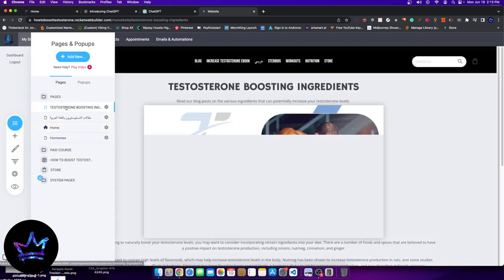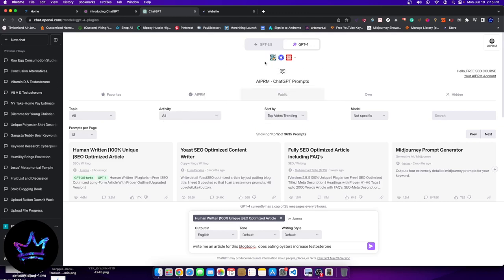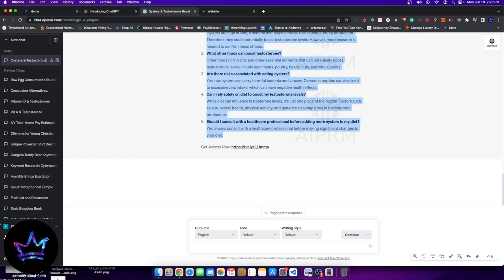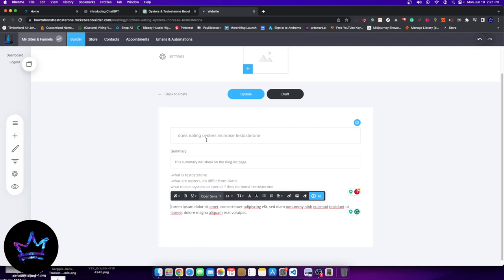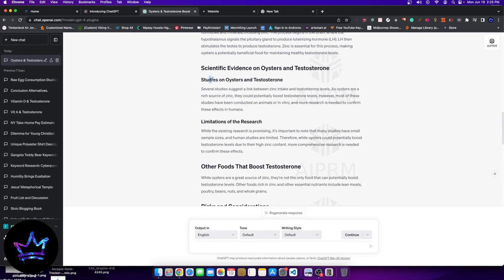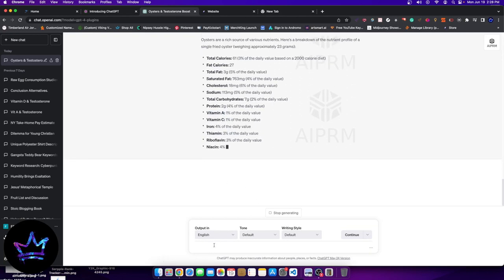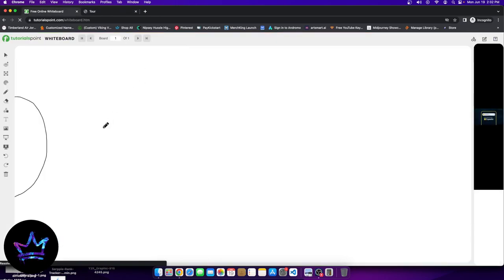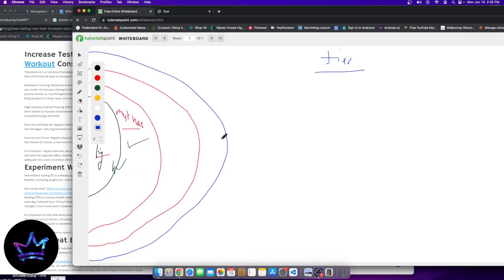Mastering ChatGPT For SEO Content Tutorial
🍓How To Write A Super Post🍓